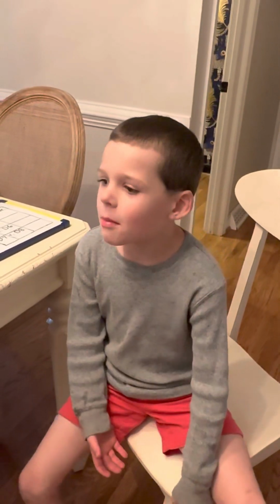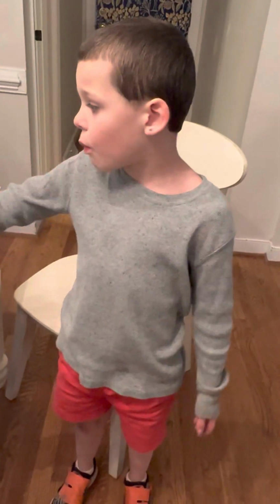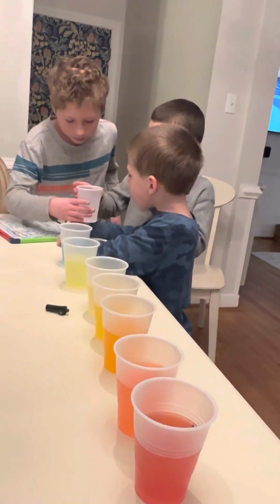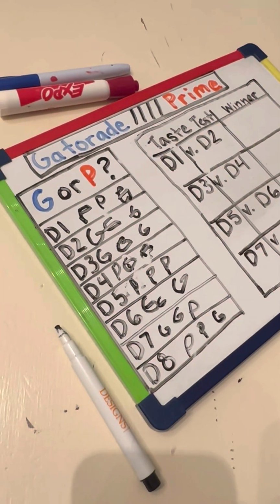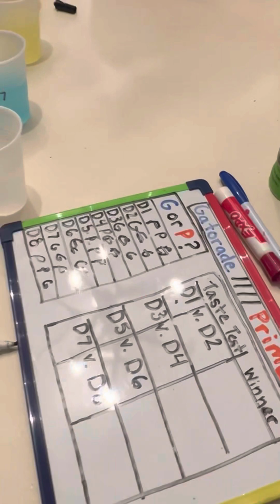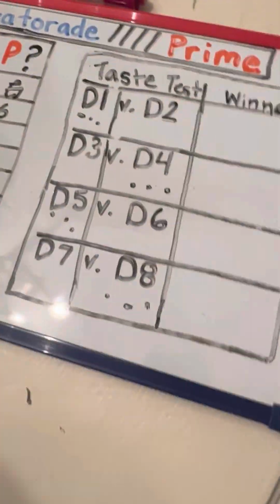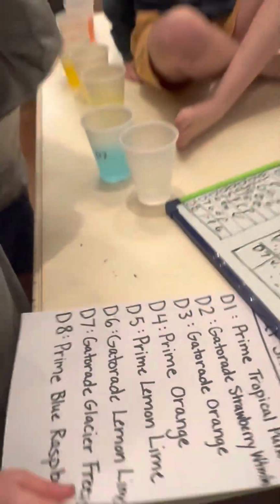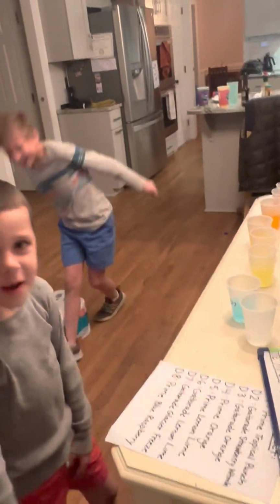Gatorade vs. Prime